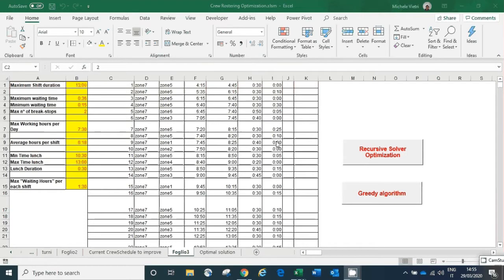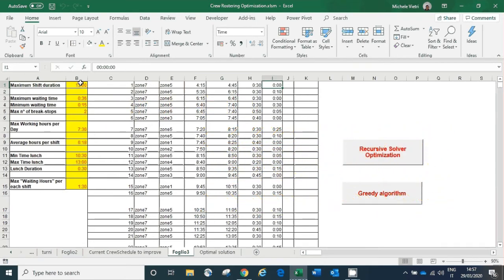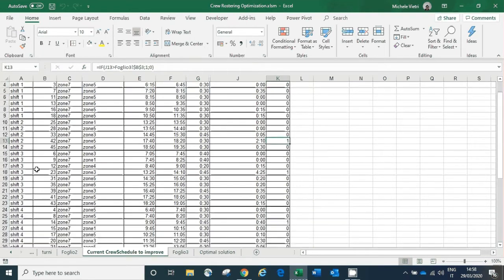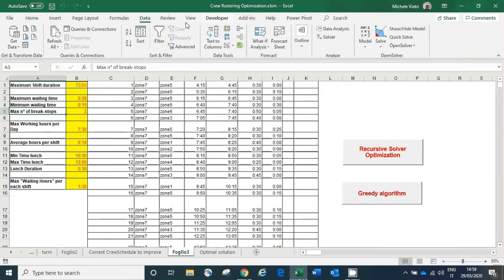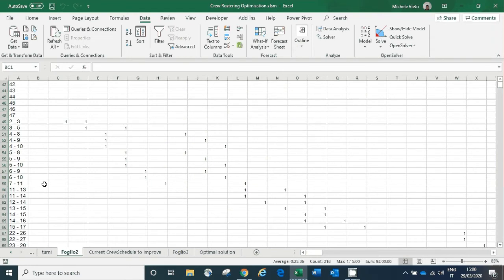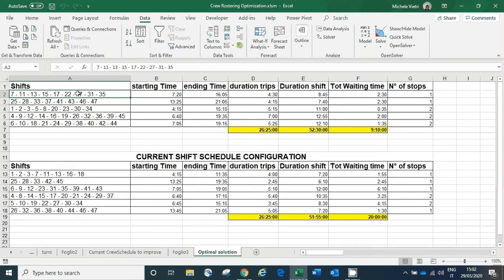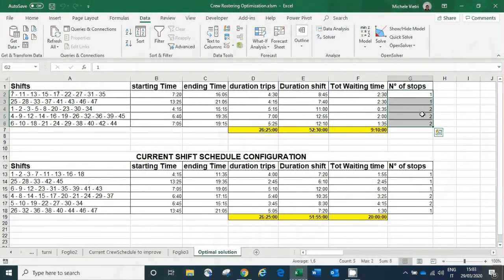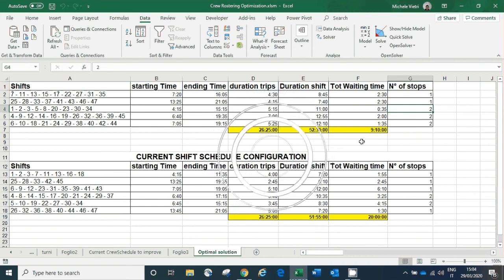Crew Rostering Optimization through Excel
Through Excel is possible to optimize a Crew Rostering problem. In the video a real case of a small company operating in the public transport has been shown: 47 trips to ba combnines into 6 shifts. The waiting time obtained is half of the starting situation and an entire shift can be avoided with a new combination of the single trips.